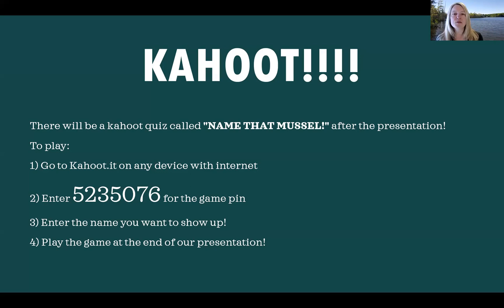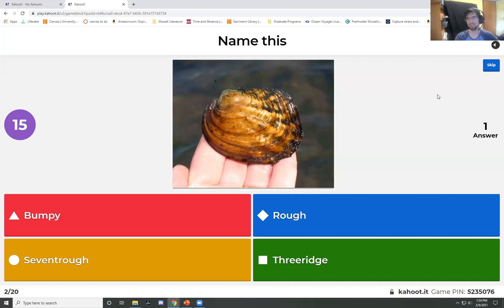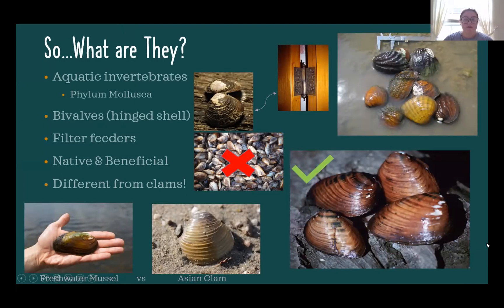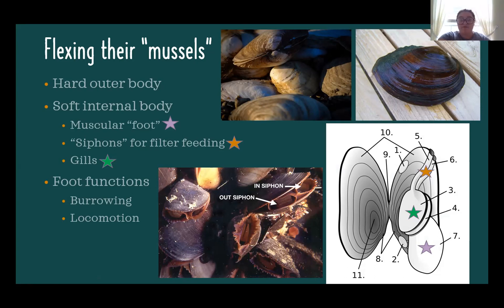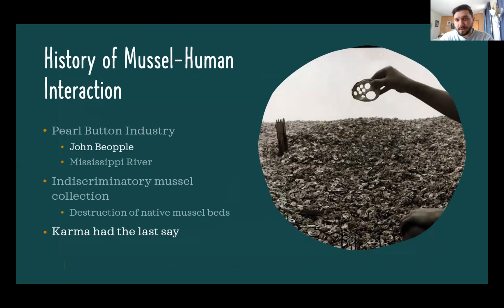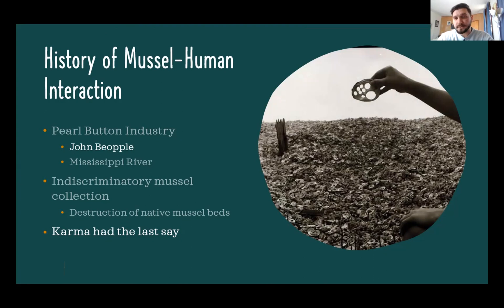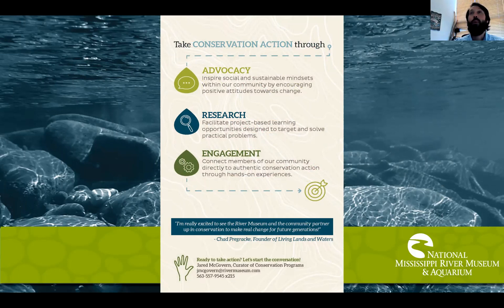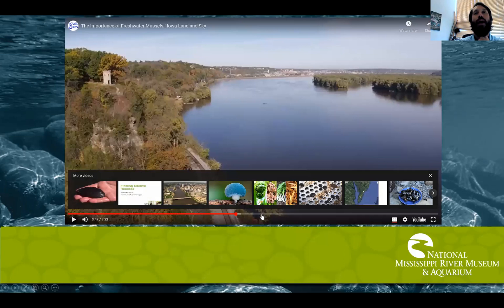Using Freshwater Mussel Research in Scientific Engagement - from Citizen Science to the Classroom!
Our team of scientists, public outreach experts, educators, and students will be sharing our experiences using research on freshwater mussels to both raise awareness about these vital organisms and provide hands-on experience with the process of science.  We will discuss the challenges and high-reward benefits of conducting key research utilizing this approach.
Presenters:
James Cahill
Rebecca (Becky) Doyle-Morin, Professor of Biology, UW-Platteville
Emma Vryla
Jesse Weinzinger, Conservation Biologist, Wisconsin DNR
Jared McGovern, National Mississippi River Museum & Aquarium
Lisie Kitchel, Conservation Biologist, Wisconsin DNR
Cody Bell